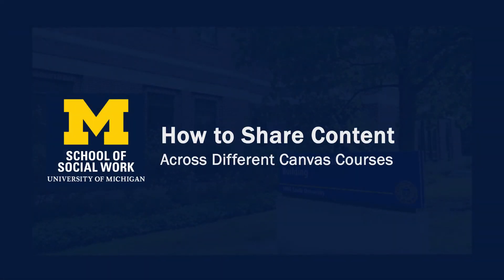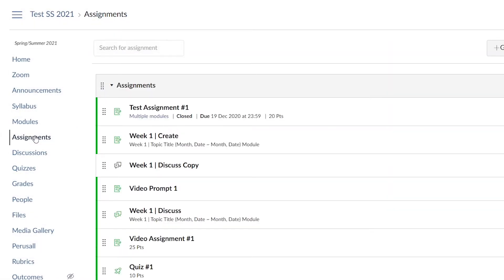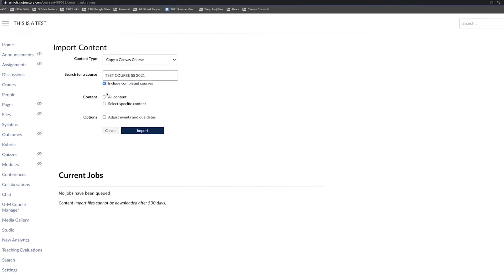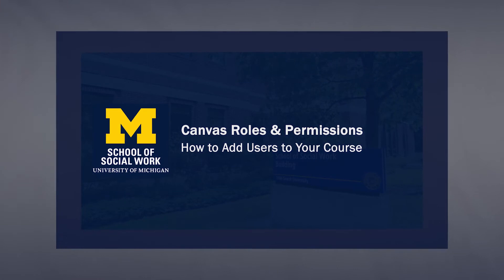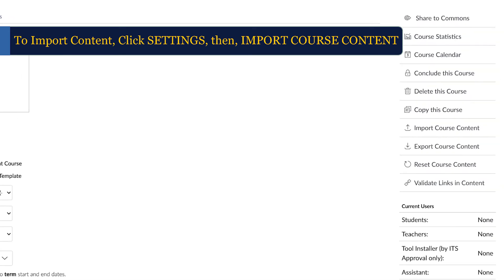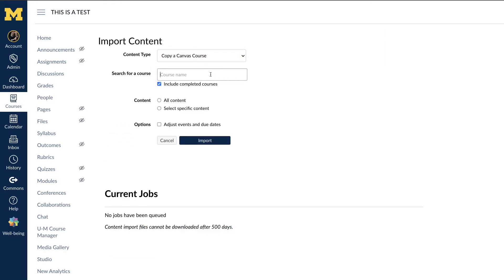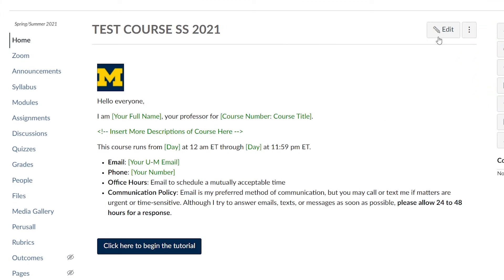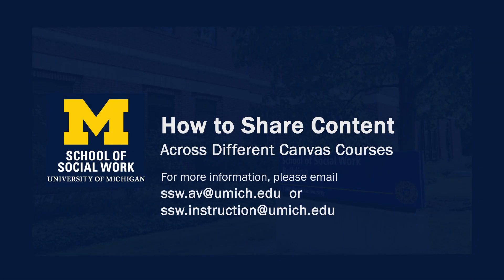How to Share Content Between Different Canvas Course Sites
This video reviews how to share and import content between two different canvas course sites.